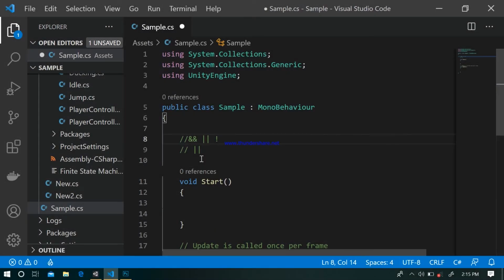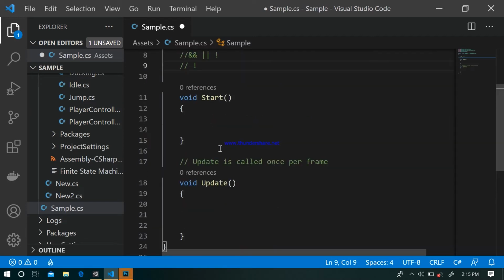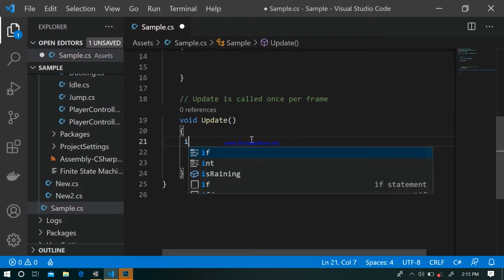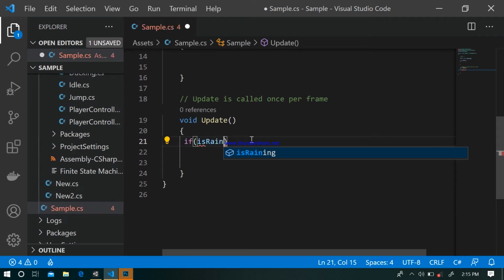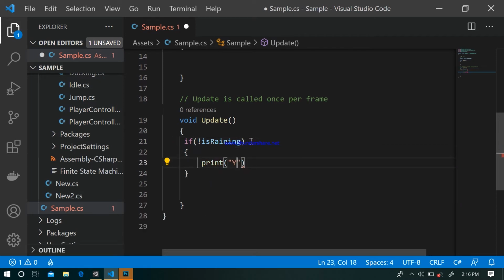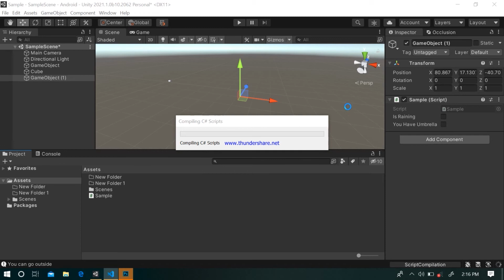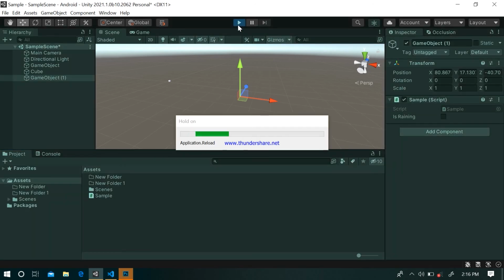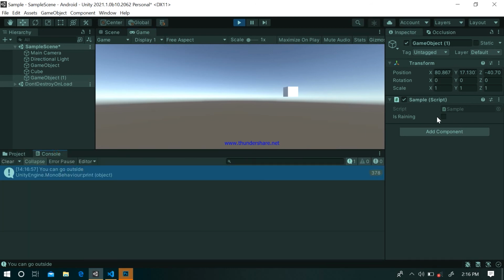C# Logical Operator (NOT) || Scripting Part 1 || Unity beginner course || Beginner to Pro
In this video we will learn about NOT Operator.